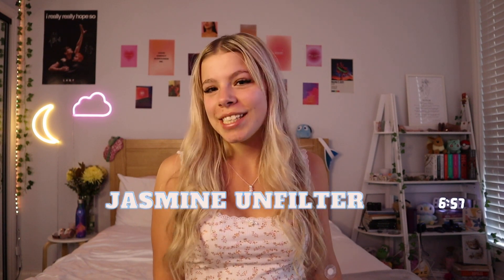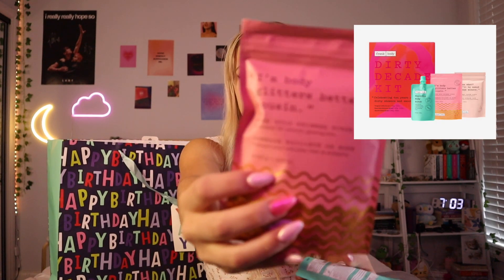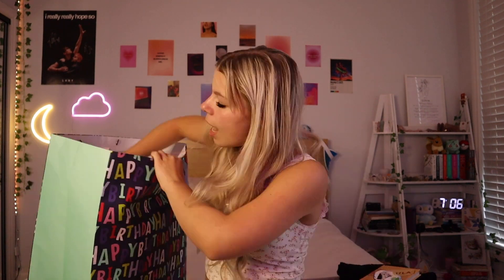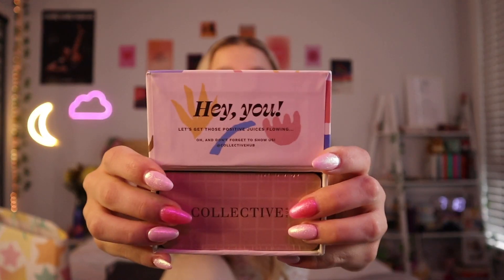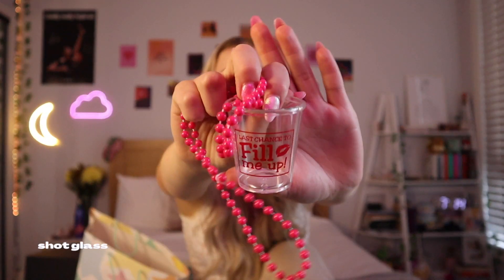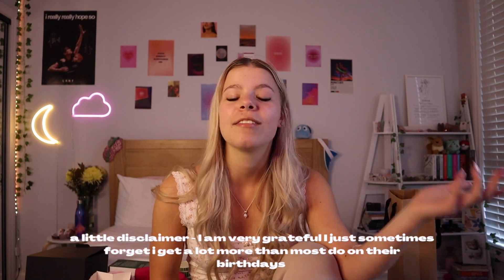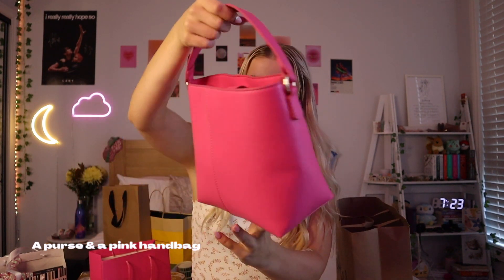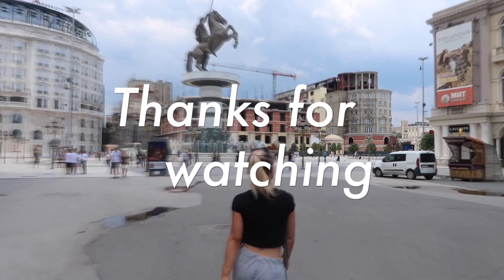EVERYTHING i got for my 20th birthday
Today's video I am going to be showing you everything I got for my 20th birthday, I got quite a couple of things this year even not knowing what I wanted. so thank you so much for all the presents I'm so beyond grateful for them all... ⚖️🤍

when you feel like no one cares, I do 🖤

🪐QUESTIONS I get asked often   🌖🌙

🪐 HOW OLD ARE YOU? I'm 20 !!! You're 20??
🪐 STAR-SIGN?  Libra + an October bby
🪐 NATIONALITY ? Australian + Croatian 🇦🇺🇭🇷
🪐 GRATEFUL FOR ? My family, friends, Youtube, the beach, music and
 the universe ✨

: 2023 :
🪐 Sub count - 394
 *:·ﾟ✧*:·ﾟ✧

*:·ﾟ✧*:·ﾟ✧